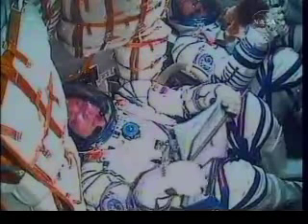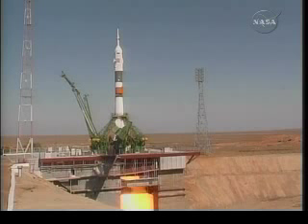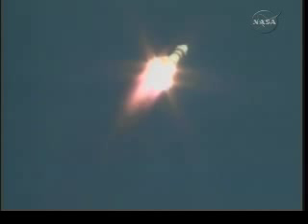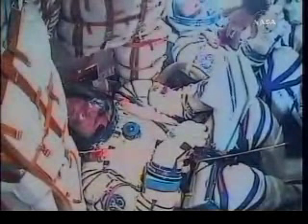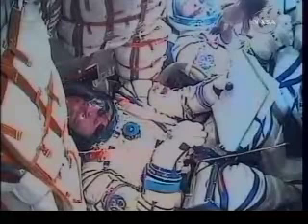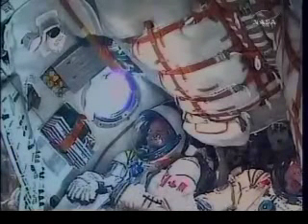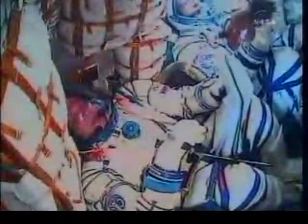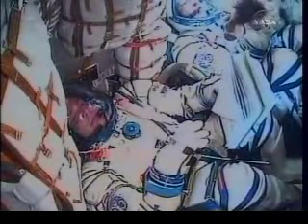SOYUZ TMA-16: LAUNCH-part 1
September 30th, 2009. This is the launch of the Soyuz-FG rocket with the Soyuz TMA-16 spacecraft carrying the Expedition 21 crewmembers Maksim Suraev and Jeff Wiliams as well as Space Tourist Guy Laliberte.